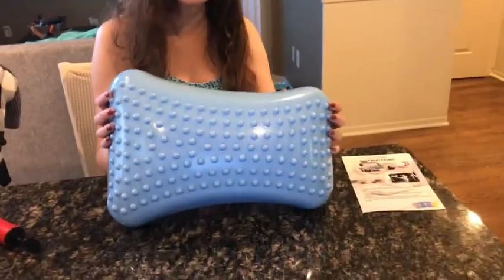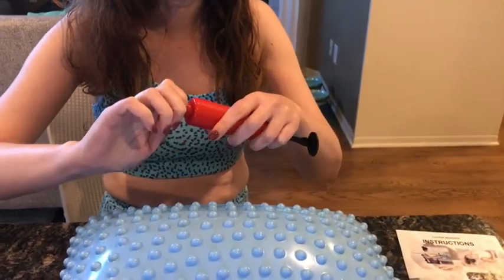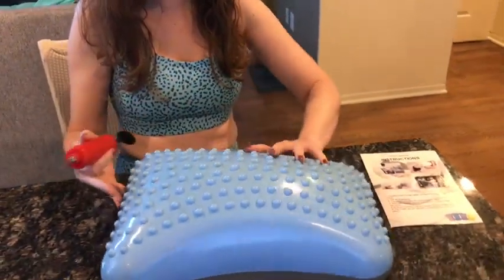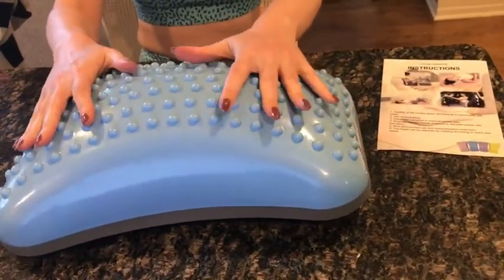How to Relieve Lower Back and Upper Back Fatigue？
I sat in the office for the entire day and felt my back becoming increasingly tense and fatigued. I started looking for ways to alleviate this discomfort, until I happened to hear about a miraculous product called the inflatable back stretcher.

I acquired this stretcher, which came with a convenient pump and needle for adjusting the height according to personal preference. Compared to the traditional plastic models, this stretcher was praised for its enhanced comfort and convenience.

When I opened the box, I found the pump and needle neatly arranged alongside the back stretcher. It looked simple yet elegant, exuding a sense of eager anticipation.

The usage was straightforward. I easily inflated the stretcher with the needle. As the gas filled it, the stretcher gradually expanded, molding to the contours of my back perfectly. I tried lying on it and immediately felt a soothing and relaxing sensation, as if my entire back was being gently stretched.

From that moment on, I used this back stretcher every day after work. It became my go-to tool for relaxation and my best companion after periods of fatigue. What's more, I highly recommended this miraculous product to my friends.

My back no longer felt tired and uncomfortable. My life became more comfortable and enjoyable. This inflatable back stretcher not only brought me a healthier body but also allowed me to experience a new quality of life.